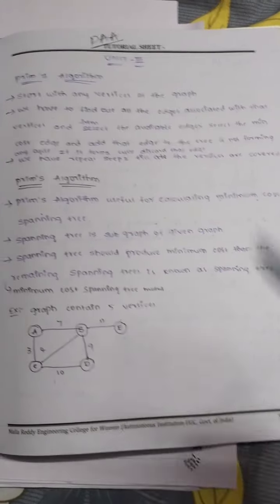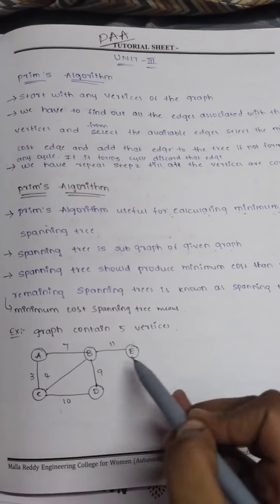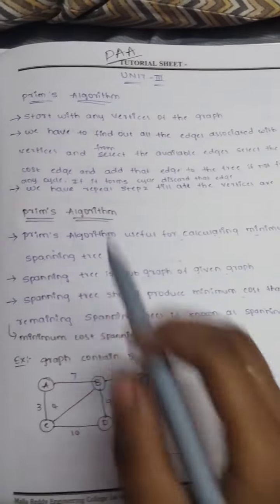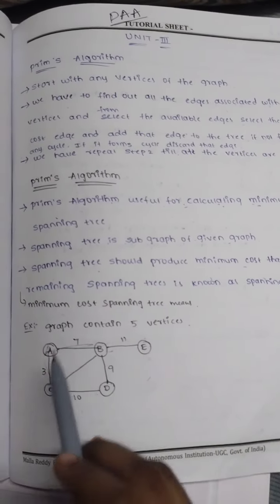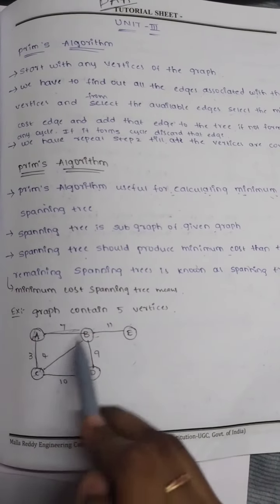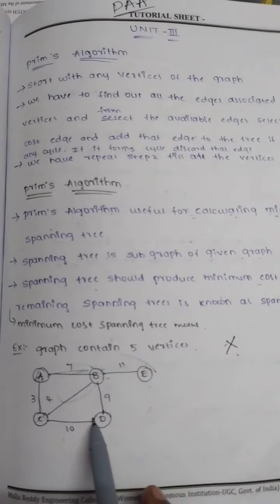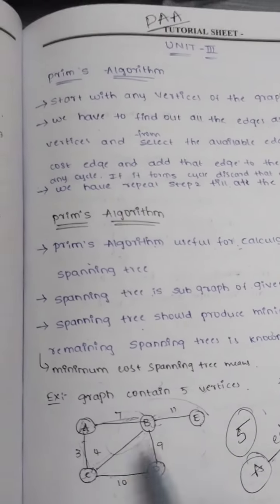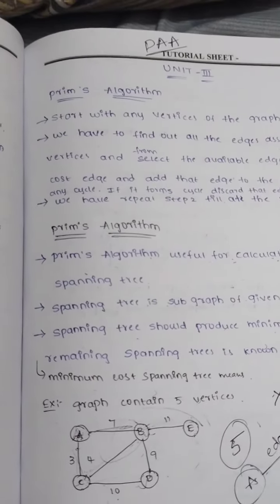Prim's Algorithm to find minimum Cost Spanning Tree